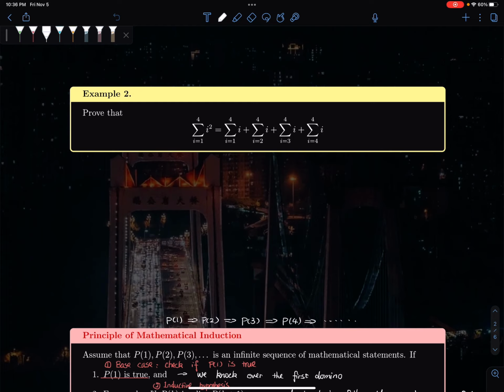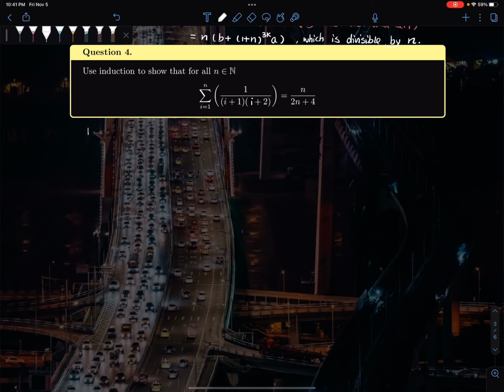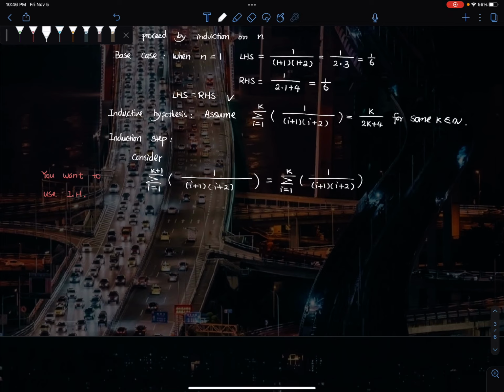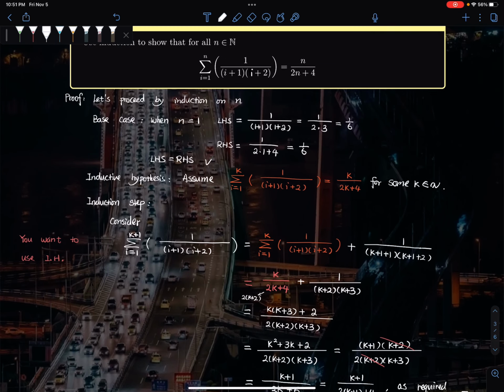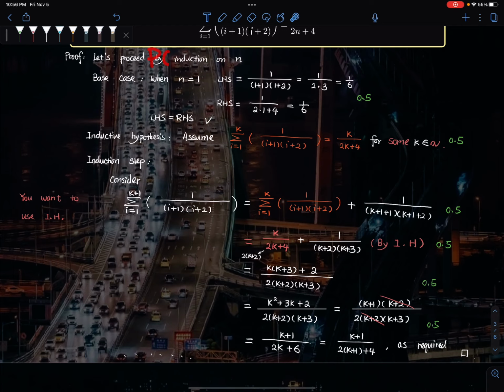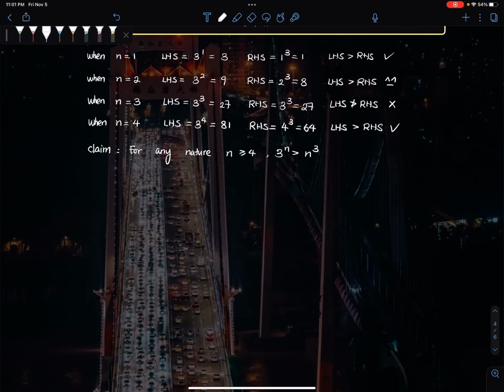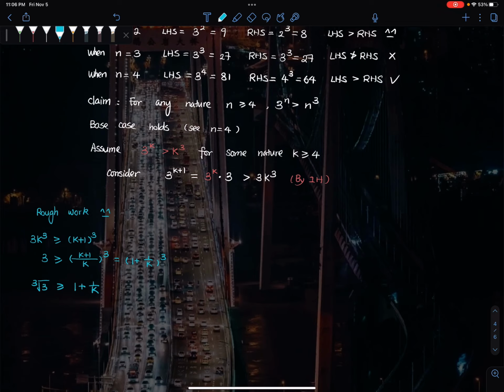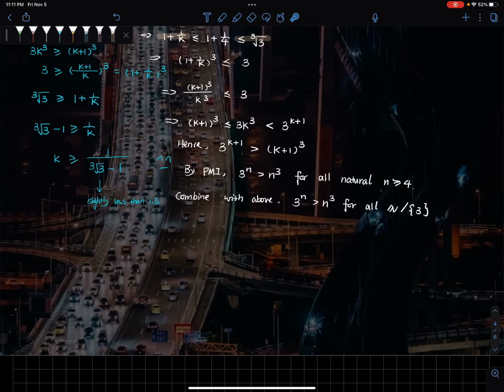21F MAT102 Tutorial 7 Part 2